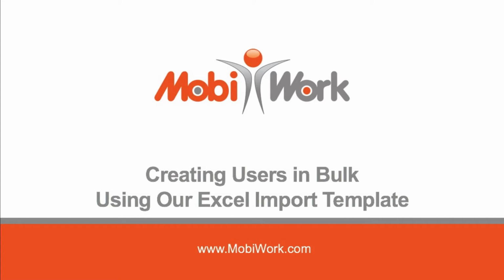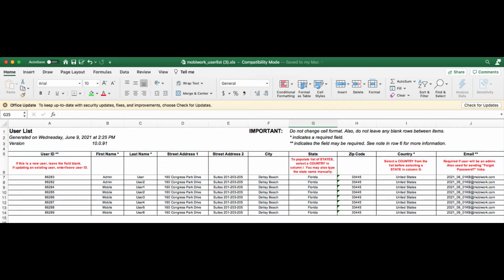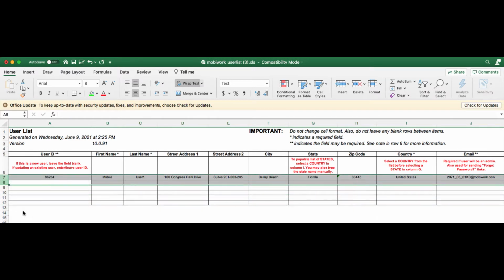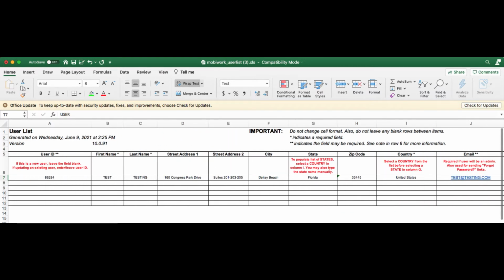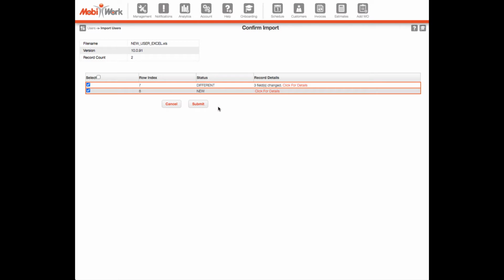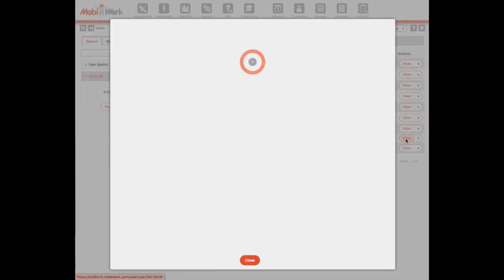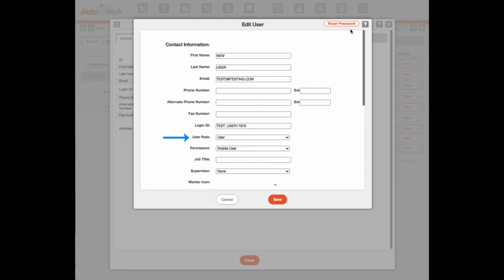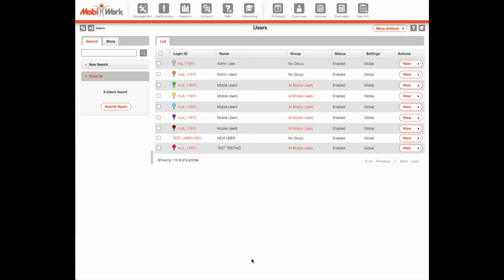Creating Users in Bulk Using Our Excel Import Template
How to Create Users in Bulk Using Our MobiWork Excel Import Template.

00:00- Video Starts
00:12- Export to Excel
00:27- Spreadsheet Content
1:05- Modifying Existing Data
2:21- Importing From Excel
2:44- Confirm Import Results
3:15- Changing Passwords
3:52- Updating User Access